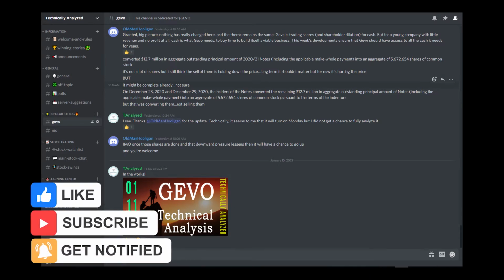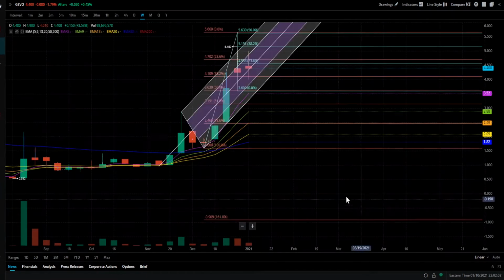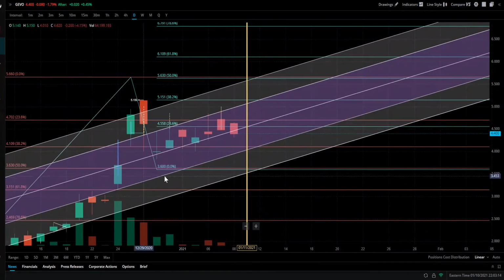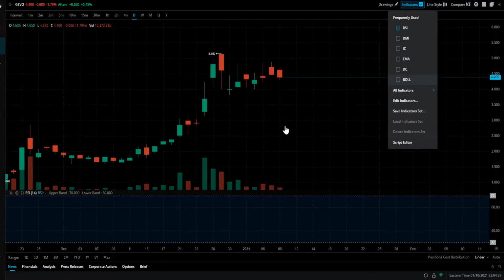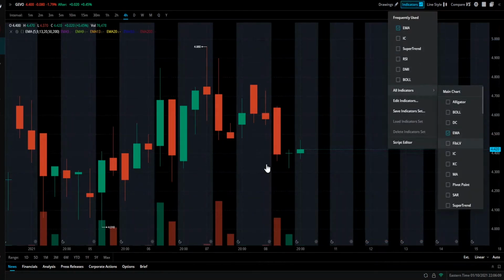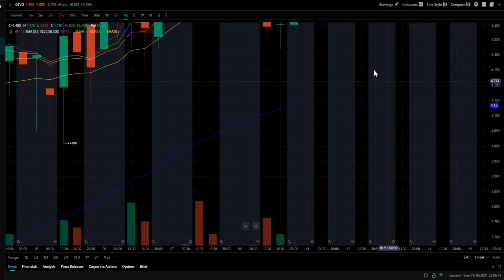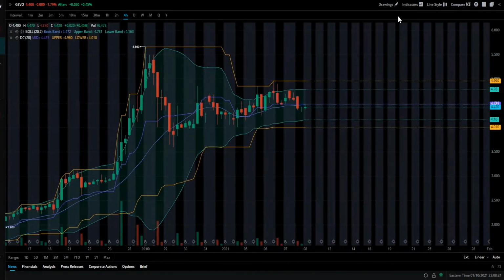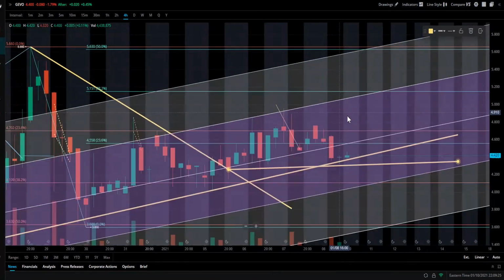Gevo | Detailed Technical Analysis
We continue to check the price of GEVO as another run is expected soon. The video outlines the levels you should be looking for to enter and exit.